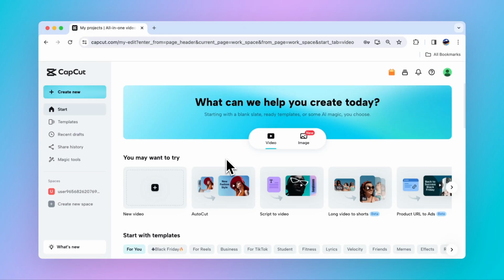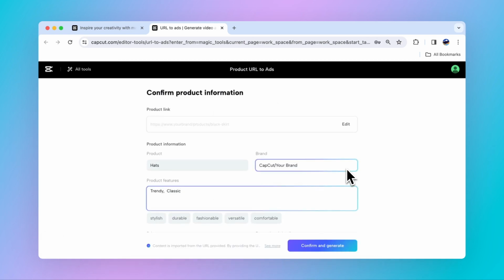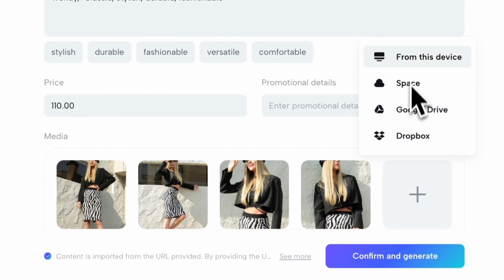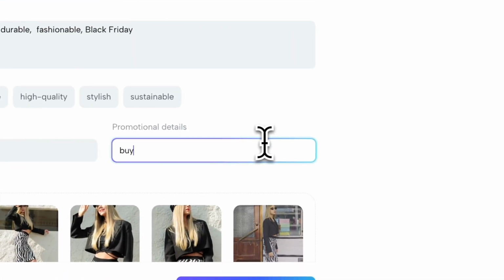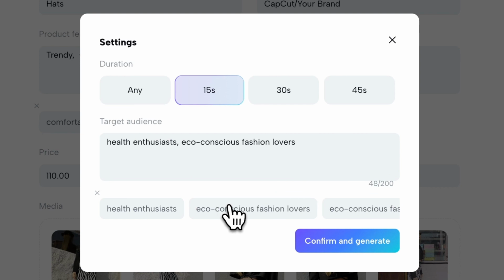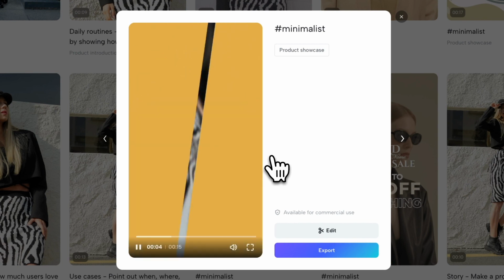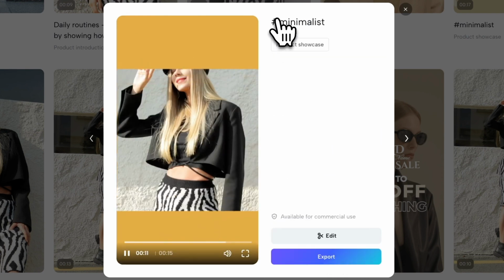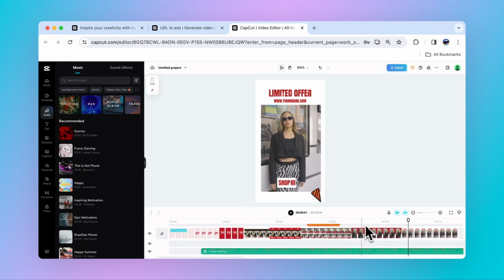Turn Long Video into 10 Snappy Shorts | Online AI Magic | CapCut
Standing out in the digital landscape requires more than just long, information-packed videos. To captivate your audience, you need enticing sneak peeks specifically designed for platforms like TikTok videos, Instagram Reels, YouTube Shorts, or Facebook. Unlock the potential of your existing content and enhance your engagement with CapCut Online's free 'Long video to shorts' feature. Let us help you transform your videos and maximize their impact like never before.​
About CapCut Online: CapCut Online is an online video editing tool designed to make the entire video creation process a breeze, without the need for installation. The platform offers access to a massive library of stock footage and templates, as well as cutting-edge AI tools, and team space-sharing capabilities. With CapCut Online, everyone can be an editing pro!​